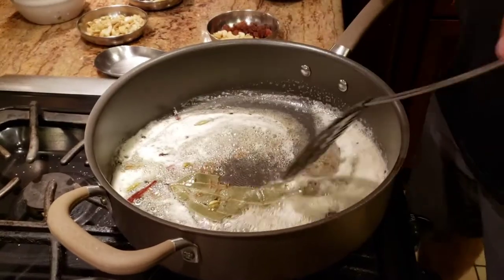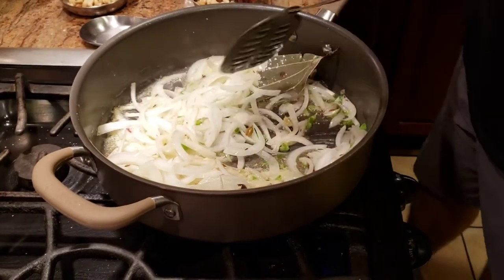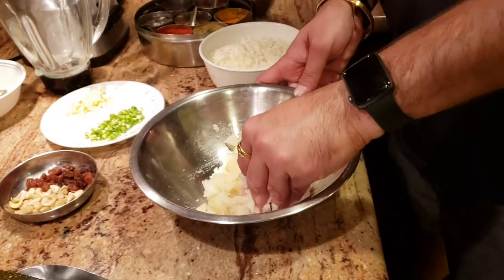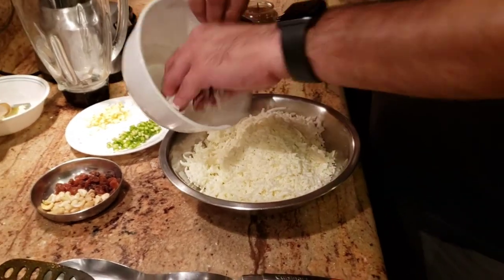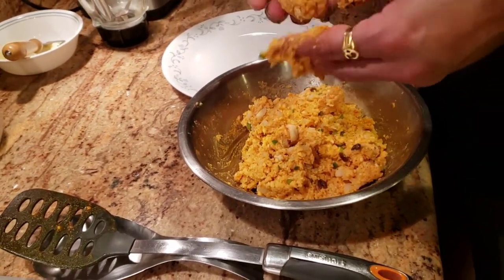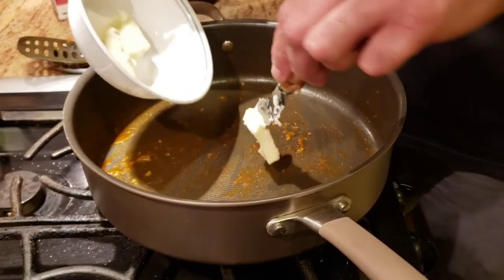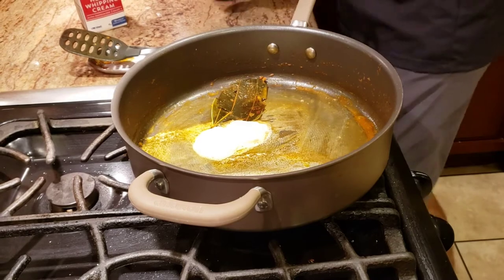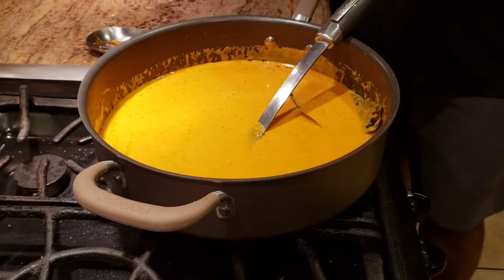Malai Kofta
Whats up Foodies!!! Enjoy the recipe of Malai Kofta. Check out my Naan recipe to make it with your Malai Kofta. Let me know what you wanna see me make in next video! Love you all.